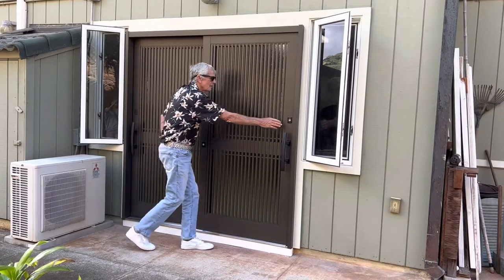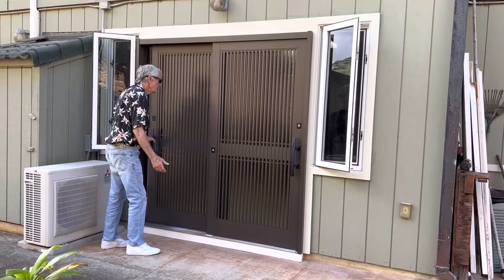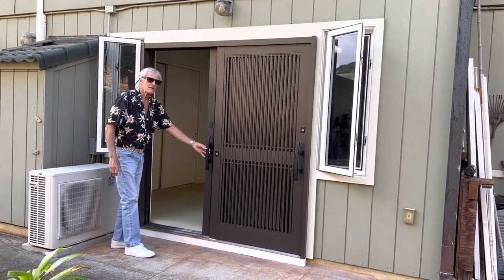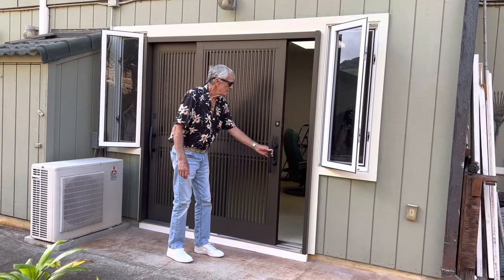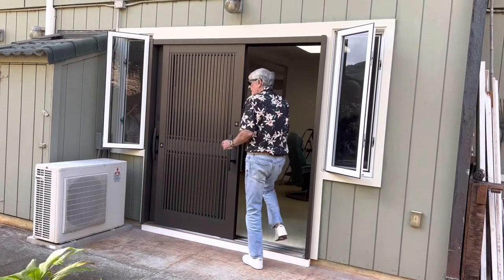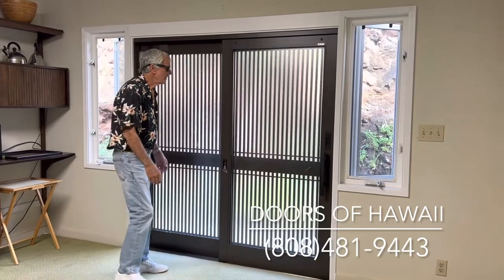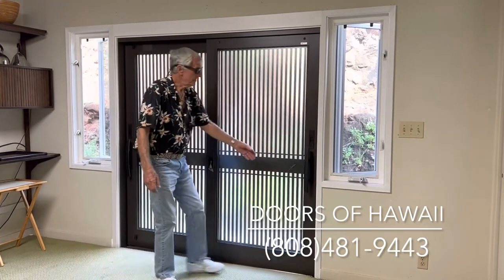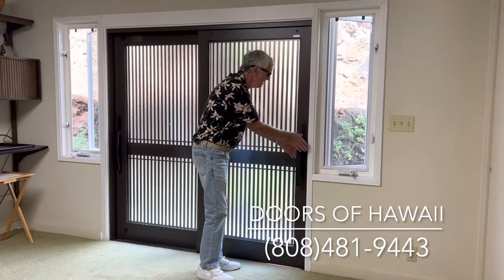Japanese Bi-pass Doors